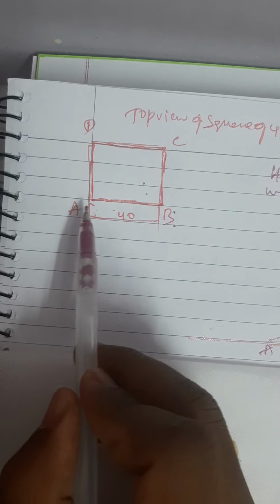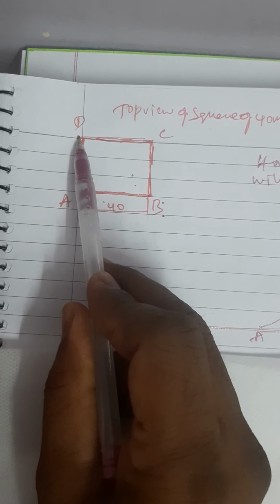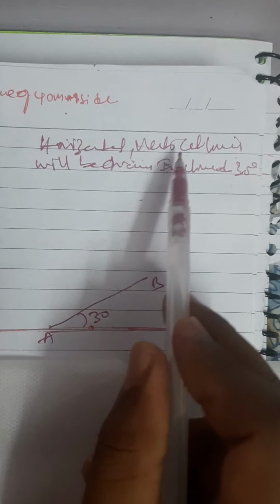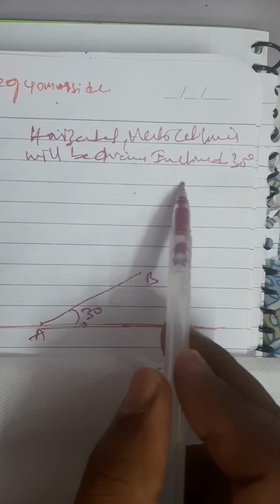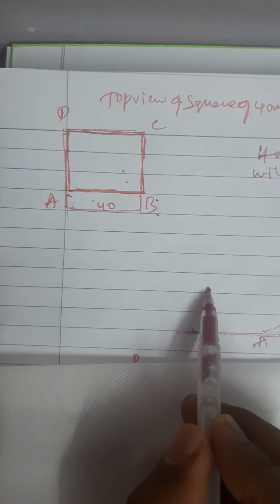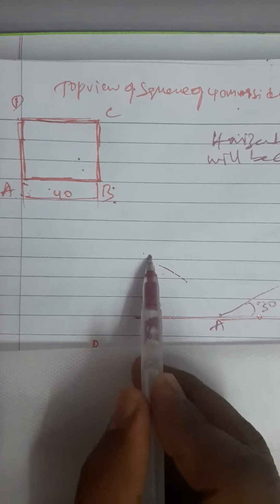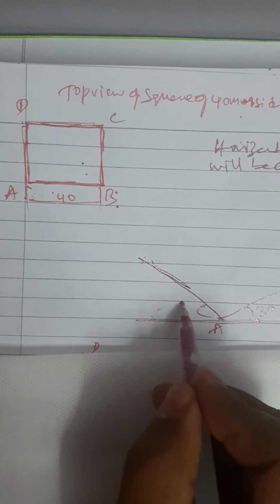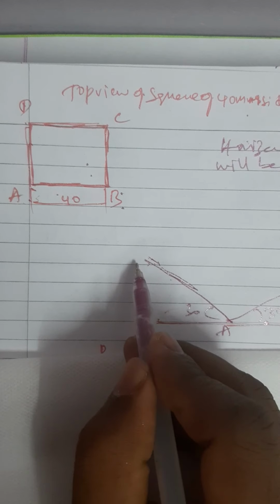Isometric top view of square by egdrfrancis